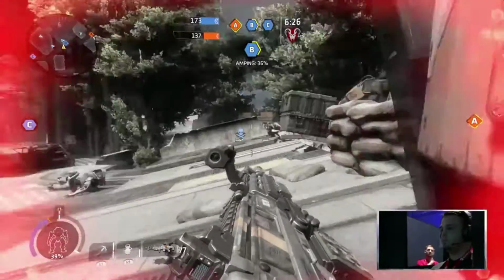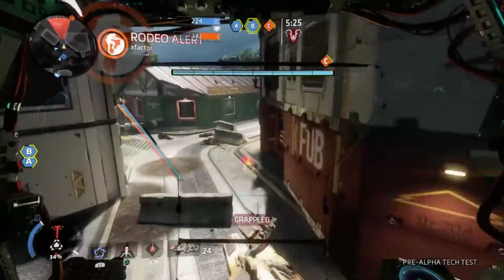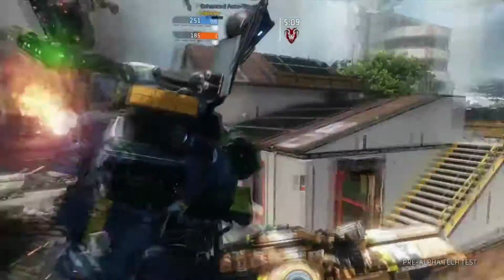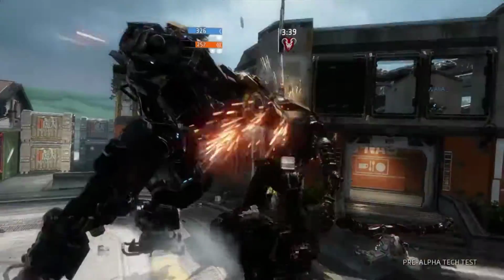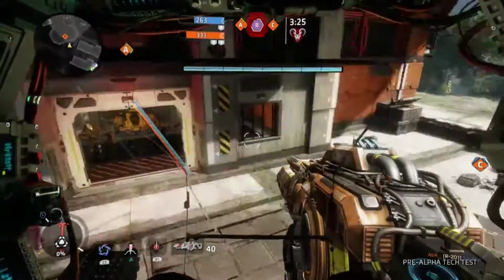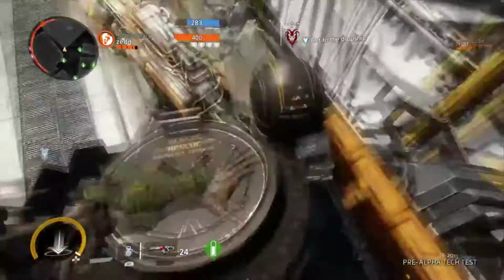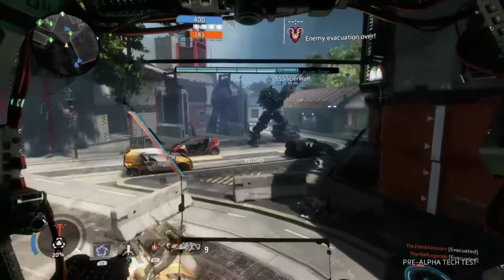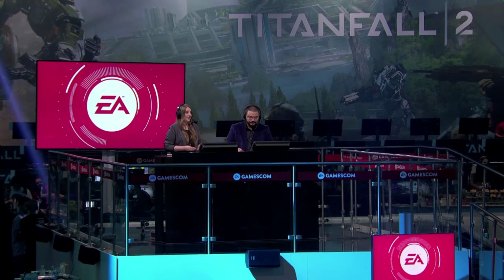TITANFALL 2 - Multiplayer Gameplay Match 1 Gamescom 2016 HD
Electronic Arts (EA) - Gamescom 2016 Briefing Intro HD